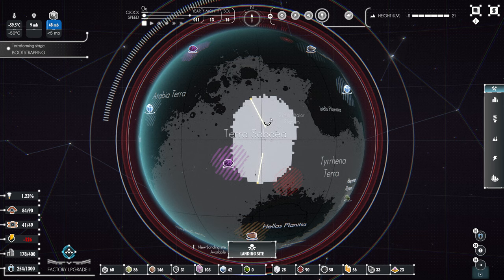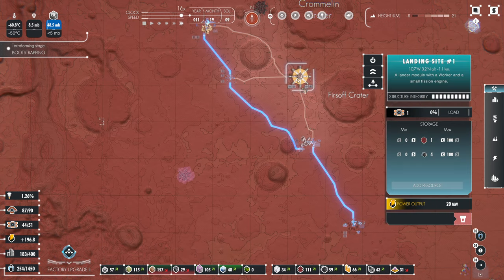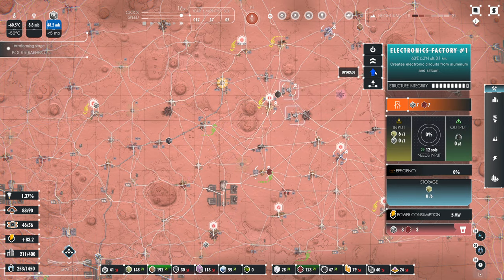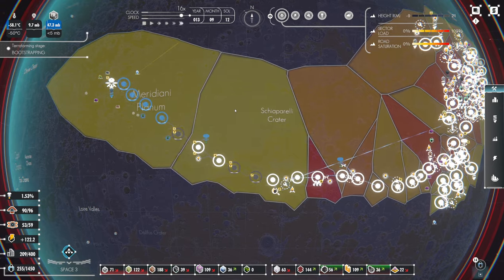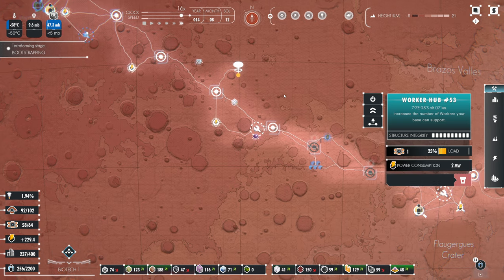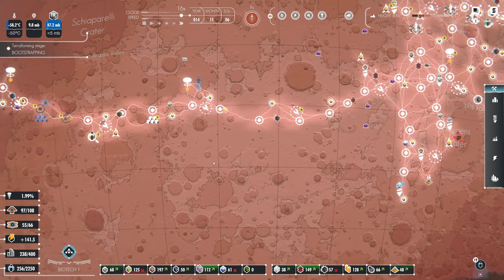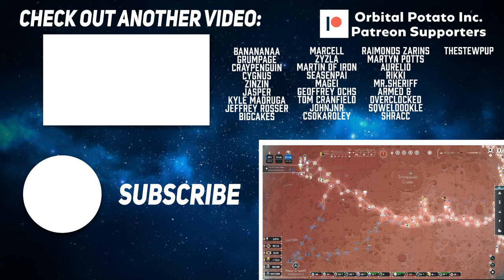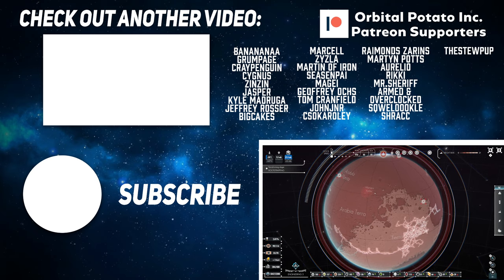SECOND Landing Zone! - Per Aspera - NEW Base Building Management Game - Episode #4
Per Aspera is a planetary simulation experience that combines hard science fiction and base building. You control a superintelligent Artificial Consciousness with the prime directive of terraforming Mars for human colonization—a mission that is rife with challenges.